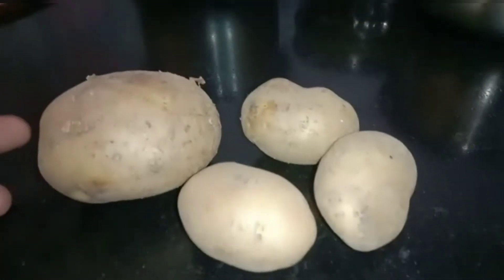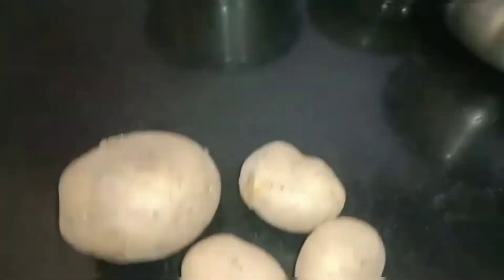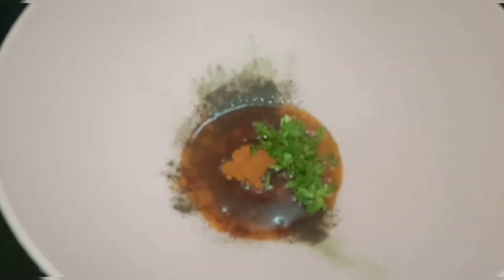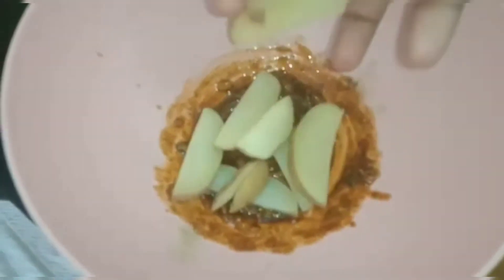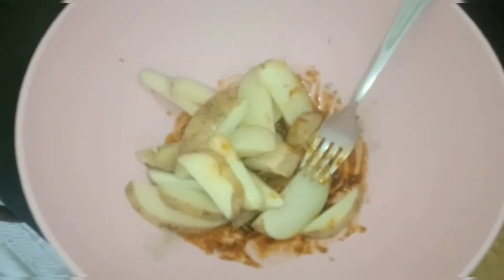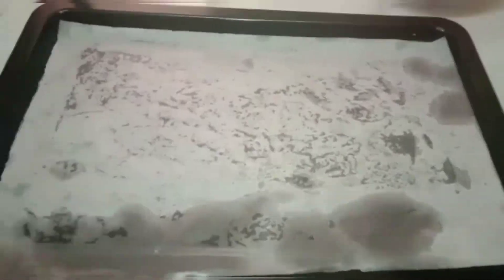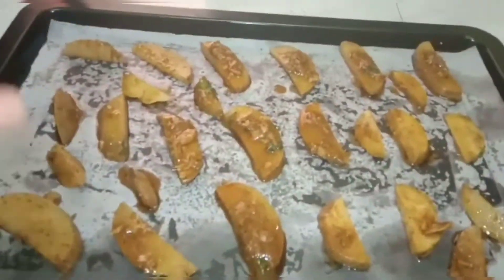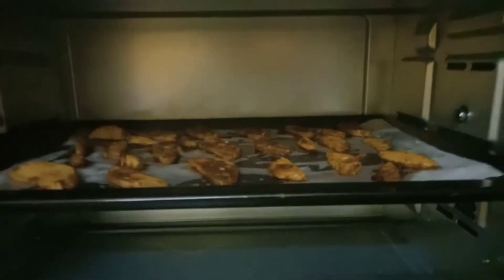potato recipe in tamil easy weight loss diet recipe